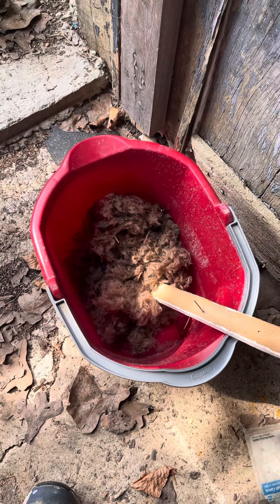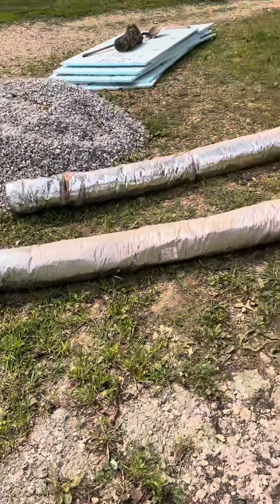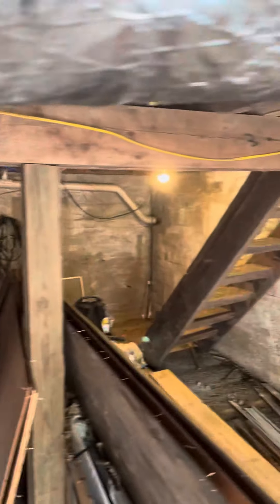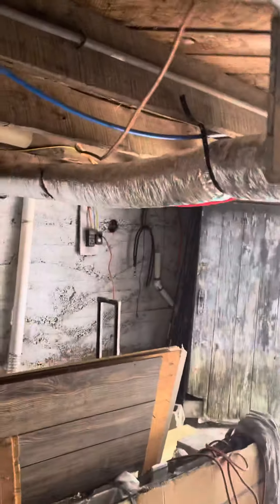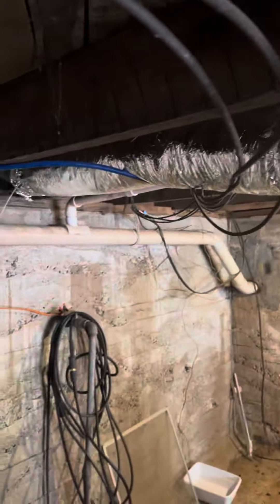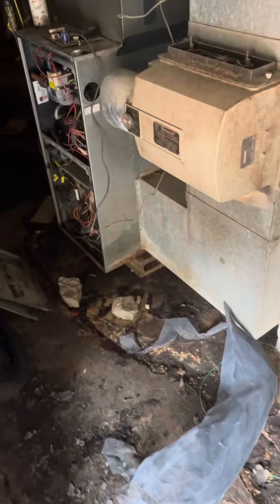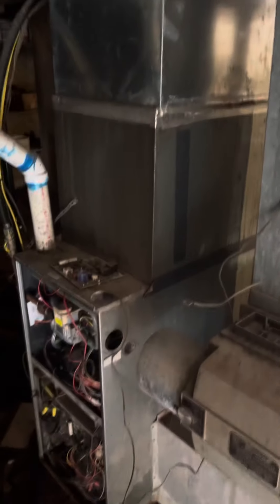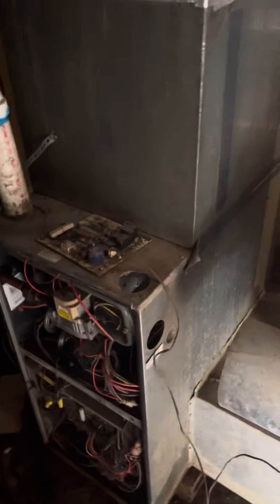September 3, 2021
Nasty mouse nest and dead smell in the ductwork